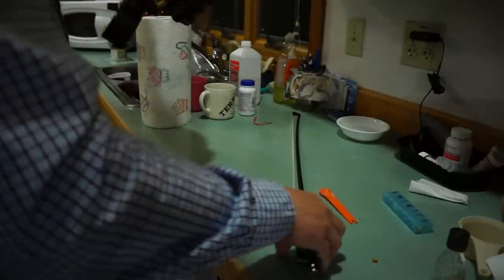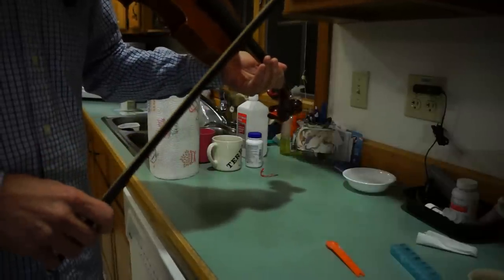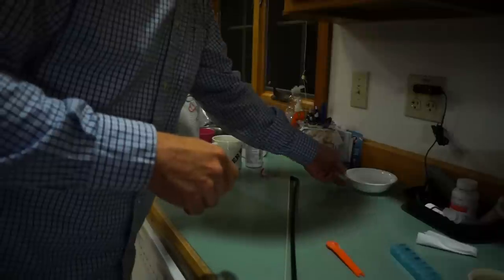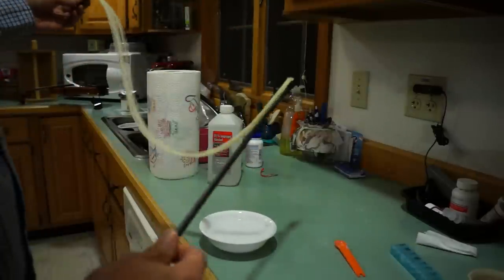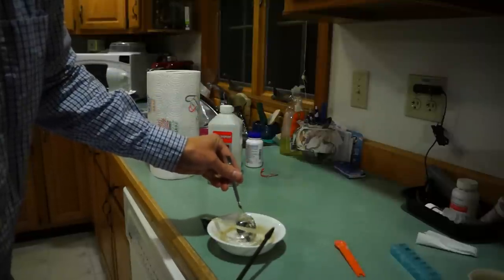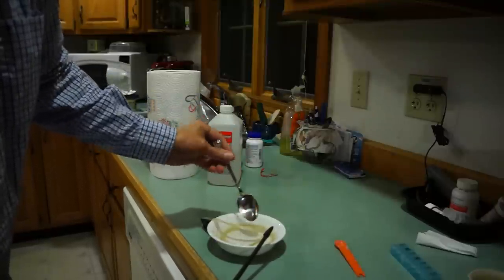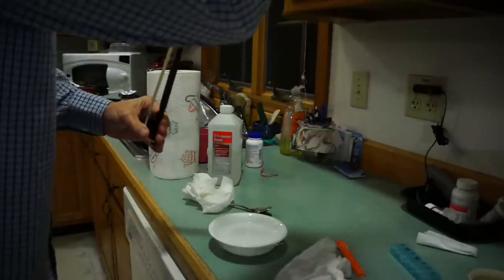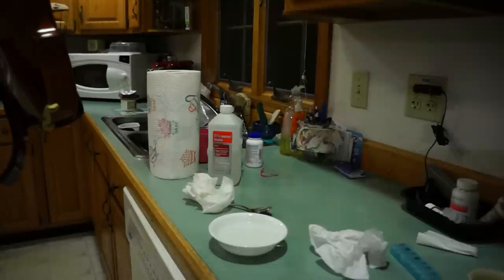How to clean your Violin (Fiddle) Bow Hair of Rosin by dipping in Alcohol in 5 minutes